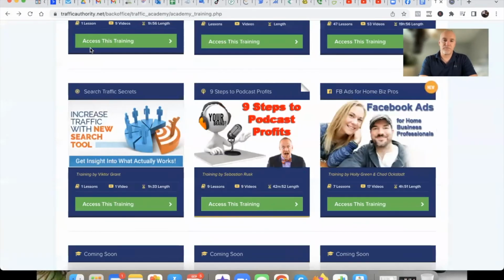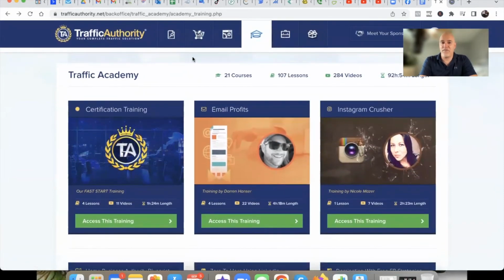Traffic Authority Review 2022 WHAT IS TRAFFIC ACADEMY?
...an unknown SECRET traffic source that is available through Traffic Authority that almost NO ONE knows about!

If you're looking to see my main way of making a living working at home, check out this FREE training series